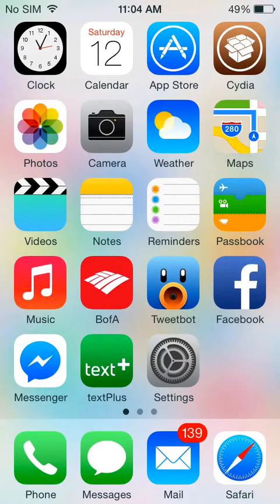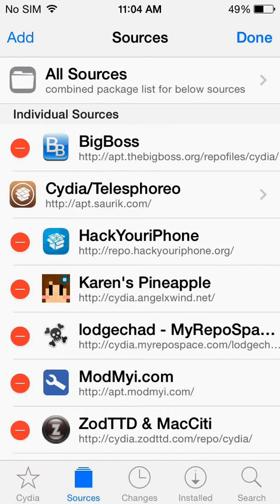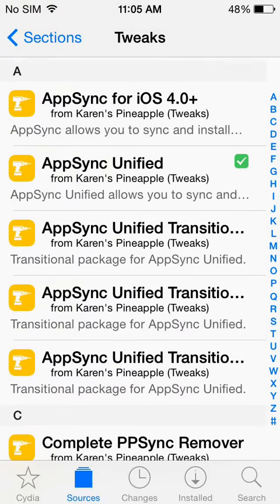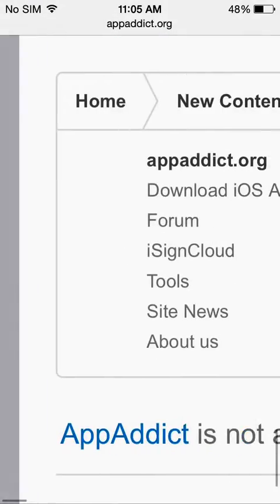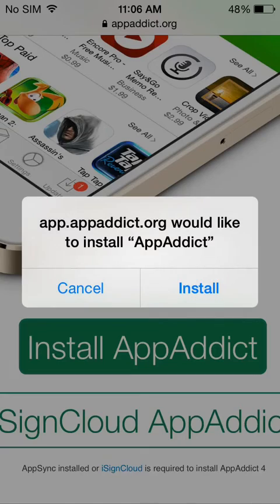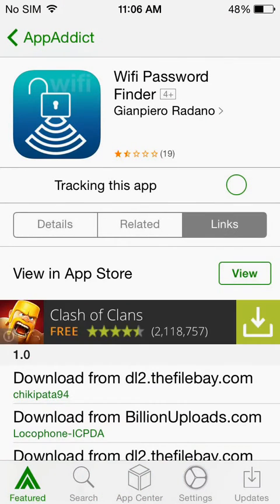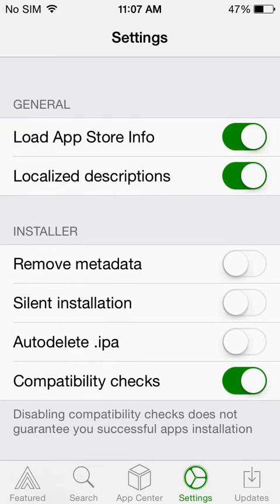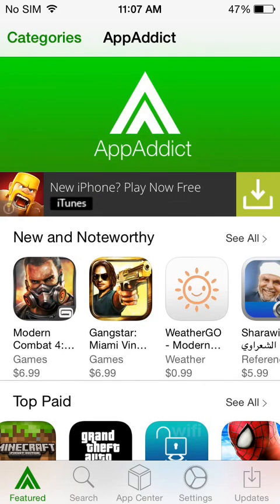AppAddict For iPhone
Using AppAddict You'll Be Able To Install The Latest Versions Of Apps You Find In Apples Official App store.